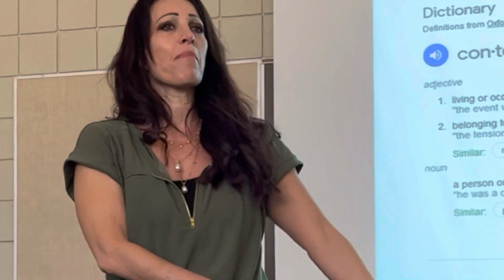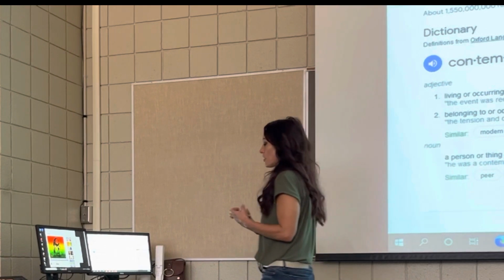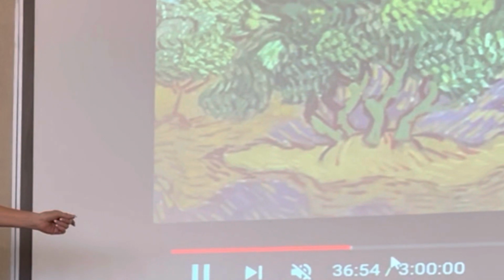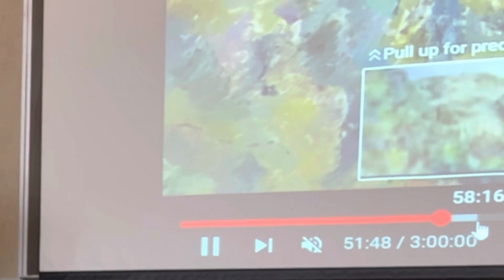Contemporary art 1